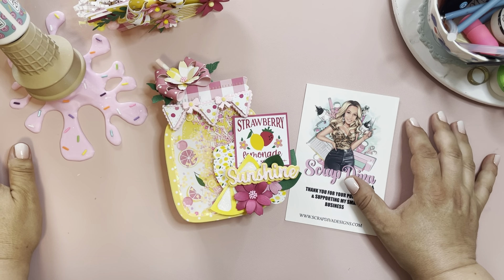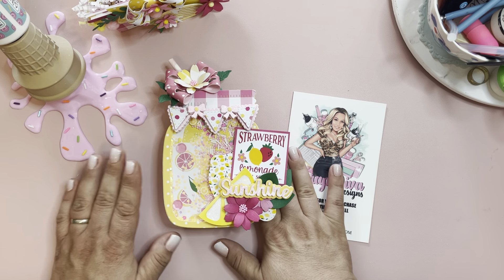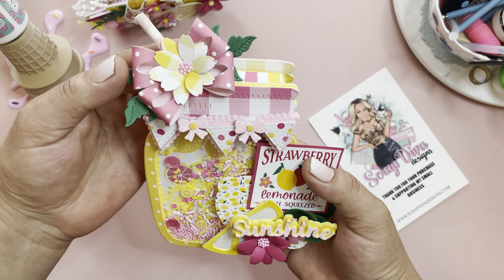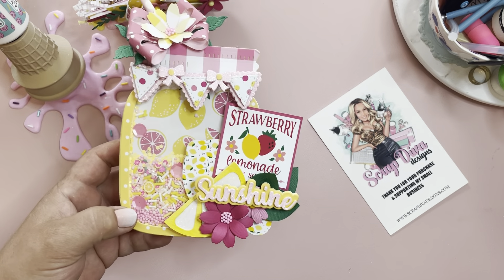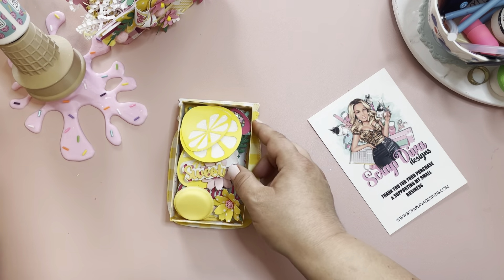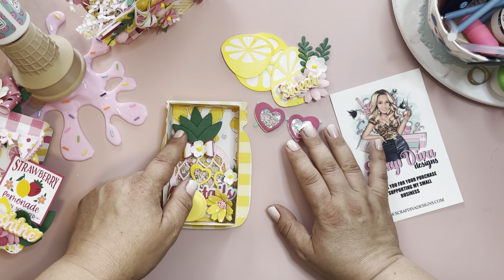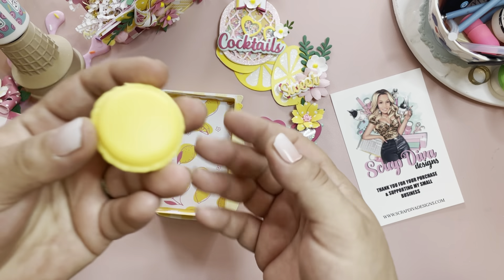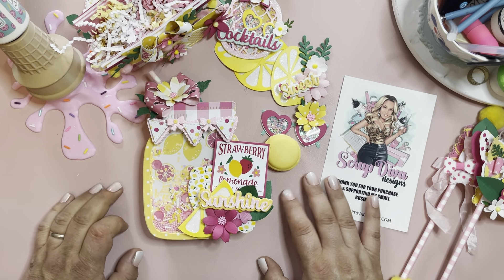Pink Lemonade Embellishment Box Scrapdiva Designs/Creative Fabrica VR for Happygirltiff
Come check out what I created for my friend @happygirltiff4611 for her Pink Lemonade 50th Birthday Challenge! I have been loving the Pink Lemonade paper collection I picked up from @creativefabrica and couldn't wait to try to make an embellishment box from the Mason Jar Min Album die from @ScrapDiva29 Scrapdiva Designs.
Thanks Tiff for hosting such a fun challenge and Happy Birthday!